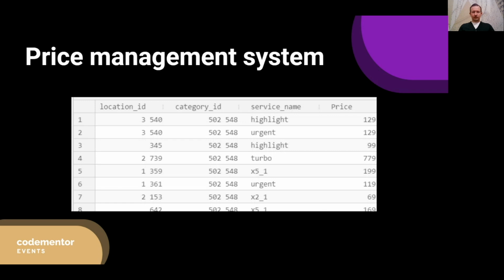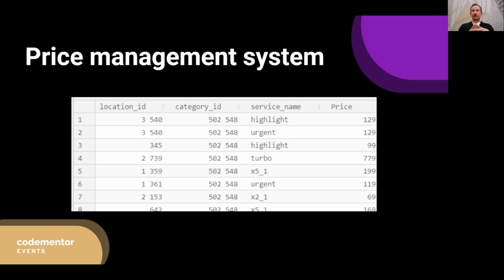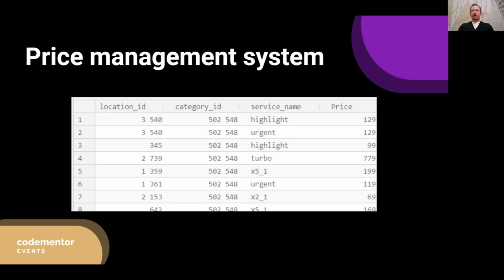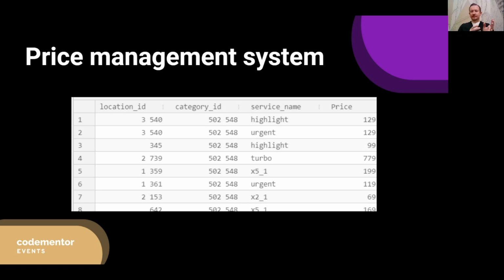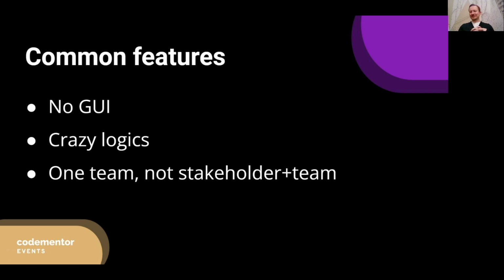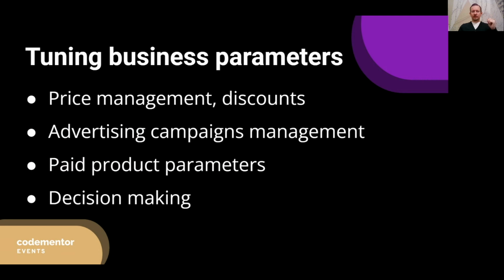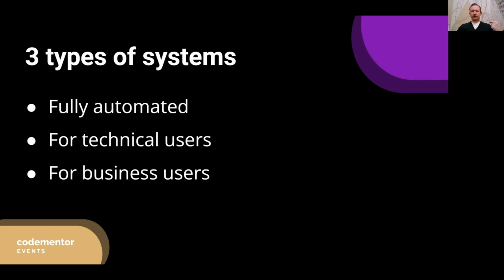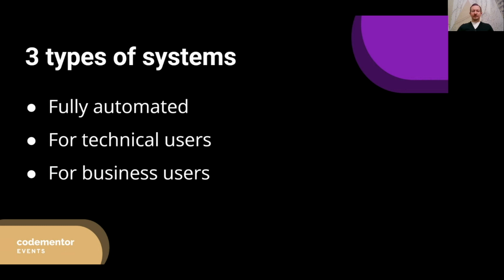How Do Developers and Data Analysts Collaborate? | Gleb Belogortsev | Head of Analytics at Avito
Data analysts and developers often see the company's product from different angles and speak different languages. But when they start to collaborate, it can result in the creation of systems that can boost your company's business. I will share my experience of building such systems and tips that will help you to create your own one.

What you'll learn from this talk:
• Why and how developers and analysts should collaborate
• Where to search for the opportunities
• My examples of analytical systems
• What you should take into account during development

📆 Next event: ChatGPT-4: The AI That's Changing the Game